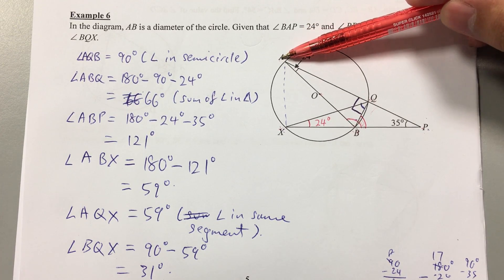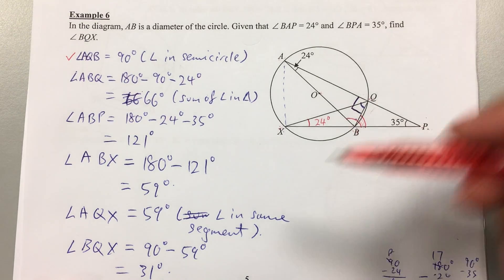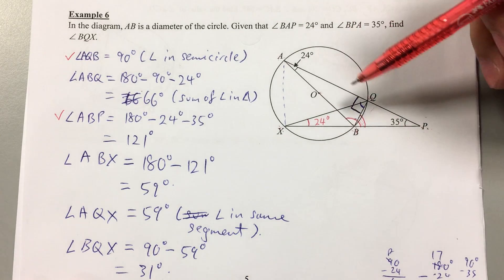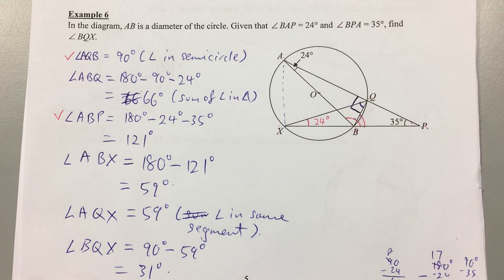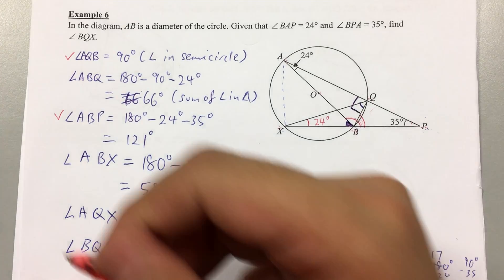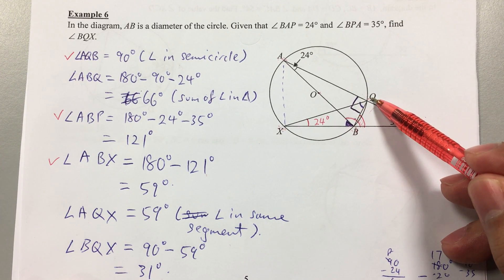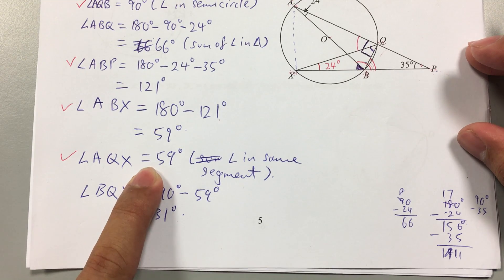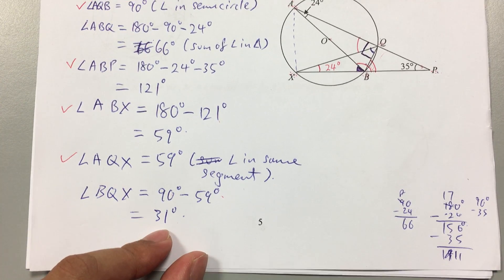Symmetric Properties of Circles Video 2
Explanation of some of the Symmetrical Properties of Circles and going through of examples.

To be used in conjunction with the Notes given by teacher.